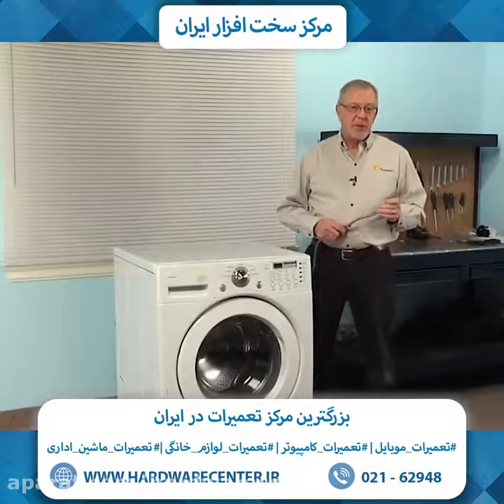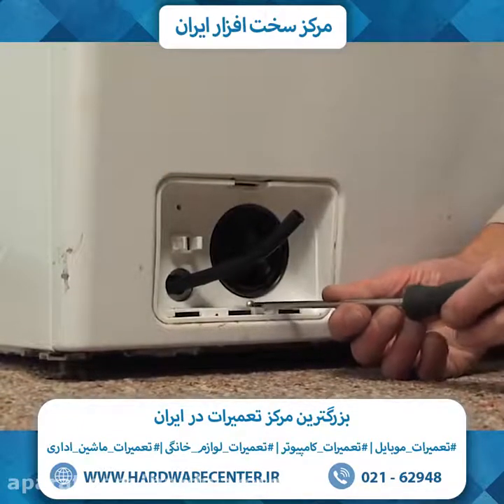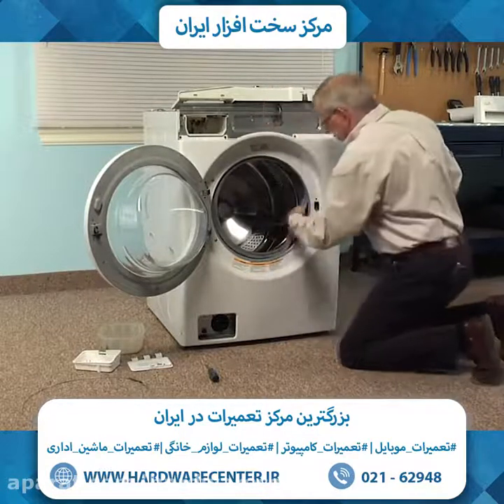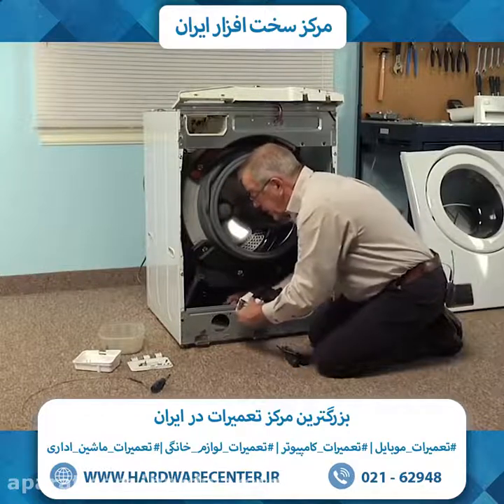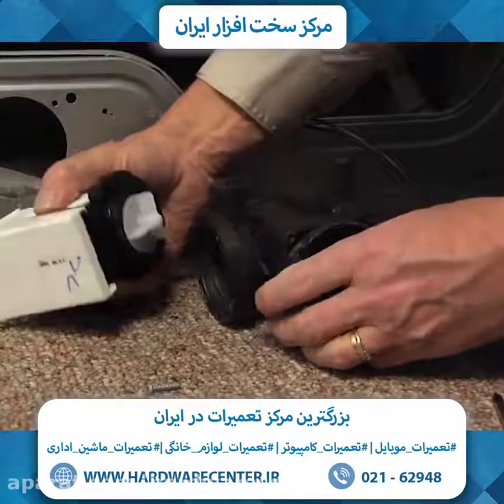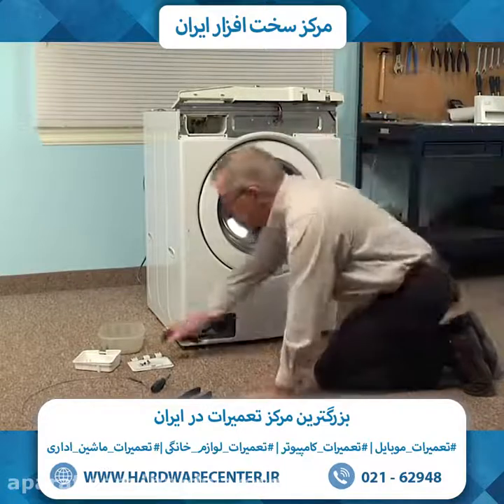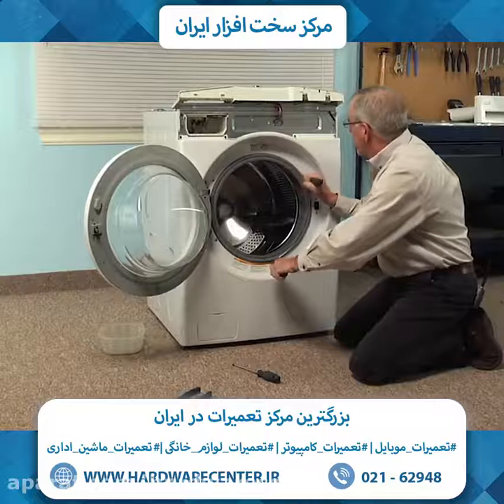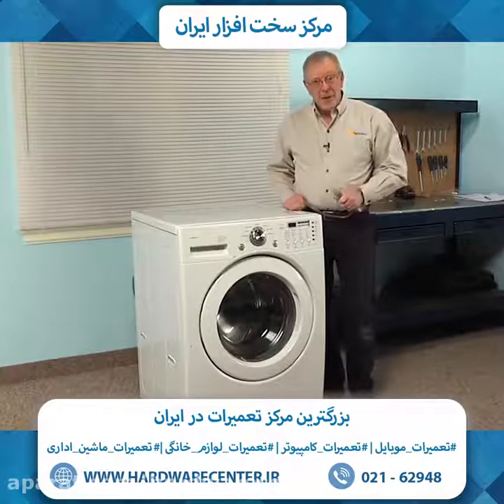رفع مشکل عدم تخلیه آب لباسشویی ال جی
در مقاله زیر پاسخ سوال چرا آب لباسشویی تخلیه نمیشود را خواهیم داد.